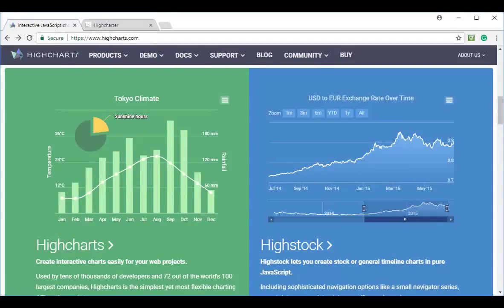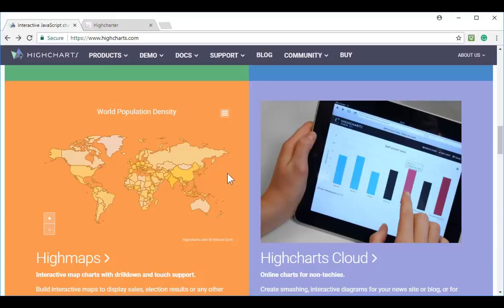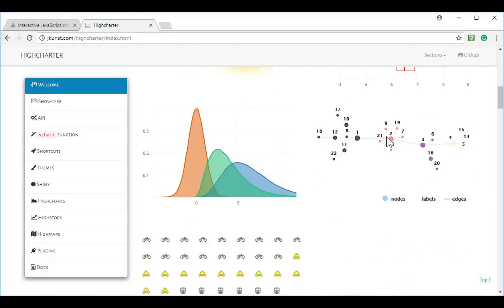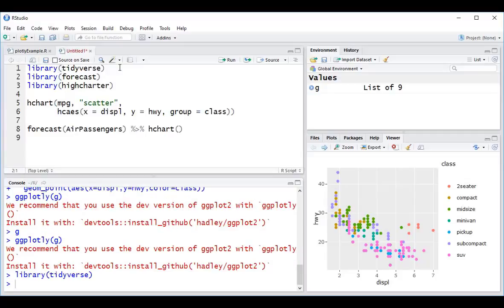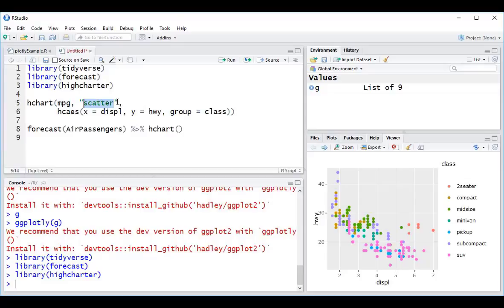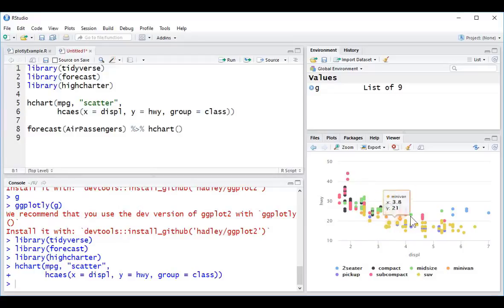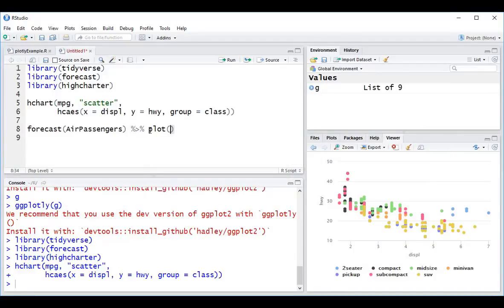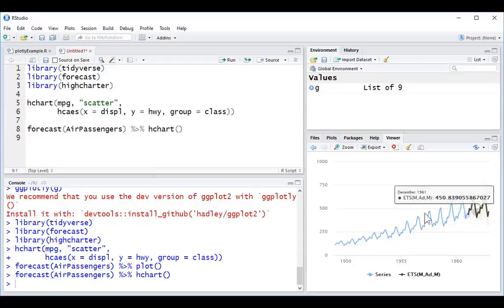Highcharter - R Tidyverse Reporting and Analytics for Excel Users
From Excel To Big Data and Interactive Dashboard Visualizations in 5 Hours

If you use Excel for any type of reporting or analytics then this course is for you. There are a lot of great courses teaching R for statistical analysis and data science that can sometimes make R seem a bit too advanced for every day use. Also since there are many different ways of using R that can often add to the confusion. The reality is that R can be used to make your every day reporting analytics that you do in Excel much faster and easier without requiring any complex statistical techniques while at the same time giving you a solid foundation to expand into those areas if you so wish. This course uses the Tidyverse standards for using R which provides a single, comprehensive and easy to understand method for using R without complicating things via multiple methods. It's designed to build upon the the skills you are already familiar with in Excel to shortcut your learning journey. If you're looking to learn Advanced Excel, Excel VBA or Databases then you need to check out this video series. In this videos series, I will show you how to use Microsoft Excel in different ways that will make you far more effective at working with data. I'm also going to expand your knowledge beyond Excel and show you tips, tricks, and tools from other top data analytics tools such as R Tidyverse, Python, Data Visualisation tools such as Tableau, Qlik View, Qlik Sense, Plotly, AWS Quick Sight and others. We'll start to touch on areas such as big data, machine learning, and cloud computing and see how you can develop your data skills to get involved in these exciting areas.

Excel Formulas such as vlookup and sumifs are some of the top reasons for slow spreadsheets. Alternatives for vlookup include power query (Excel 2010 and Excel 2013) which has recently been renamed to Get and Transform in Excel 2016. Large and complex vlookup formulas can be also done very efficiently in R. Using the R Tidyverse libraries you can use the join functions to merge millions of records effortlessly. In comparison to Excel Vlookup, R Tidyverse Join can pull on multiple columns all at the same time. Microsoft Excel Power Query and R Tidyverse Joins are similar to the joins that you do in databases / SQL. The benefit that they have over relational databases such as Microsoft Access, Microsoft SQL Server, MySQL, etc is that they work in memory so they are actually much faster than a database. Also since they are part of an analytics tool instead of a database it is much faster and easier to build your analysis and queries all in the same tools.

My very first R Tidyverse program was written to replace a Microsoft Access VBA solution which was becoming complicated and slow. Note that Microsoft Access is very limited in analytics functions and is missing things as simple as Median. Even though I had to learn R programming from scratch and completely re-write the Microsoft Access VBA solution it was so much easier and faster. It blew my mind how much easier R programming with R Tidyverse was than Microsoft Access VBA or Microsoft Excel VBA. If you have any VBA skills or are looking to learn VBA you should definitely checkout my videos on R Tidyverse. To understand why R Tidyverse is so much easier to work with than VBA. R Tidyverse is designed to work directly with your data. So If you want to add a calculated column that’s around one line of script. In Excel VBA, the VBA is used to control the DOM (Document Object Model). In Excel that means that you VBA controls things like cells and sheets. This means your VBA is designed to capture the steps that you would normally do manually in Microsoft Excel or Microsoft Access. VBA is not actually designed to work directly with your data.

Note the most efficient path is to reduce the data pulled down from the database in the first place. This is referring to the amount of data you are pulling down from your data warehouse or data lake. It makes no sense to pull data from a data warehouse / data lake to pull into another database to query add joins / lookups to then pull it into Excel or other analysis tool. Often analyst build these intermediate databases because they either don’t have control of the data warehouse or they need to join additional information. All of these operations are done significantly faster in a tool such as R Tidyverse or Microsoft Excel Power Query.